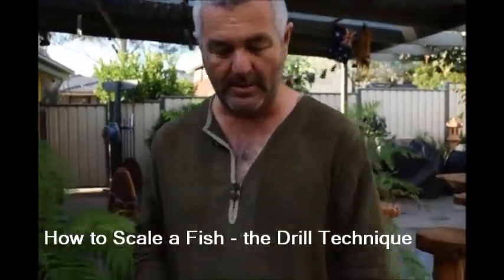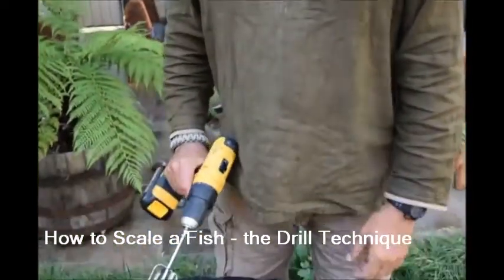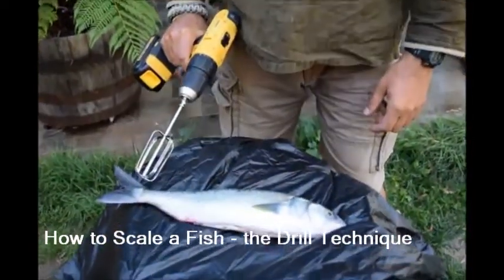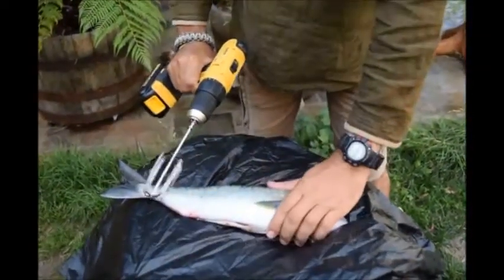Heiman Habitat - How To - Scale fish with a Drill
Love fishing? Don't like wasting time? Sick of scaling fish?  Heiman Habitat shows there's a way to speed-up the process.  And remember: fish responsibly, take only what you need, eat/use what you take.  And have a great day outdoors.